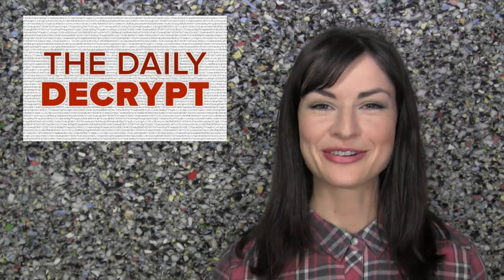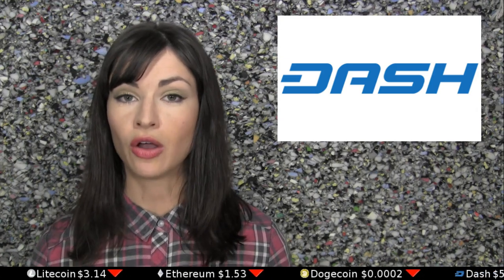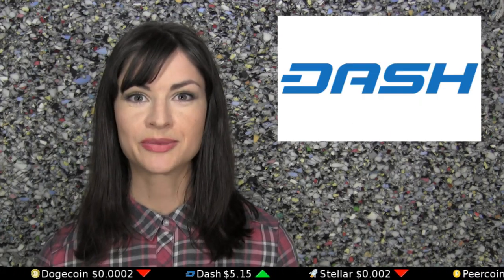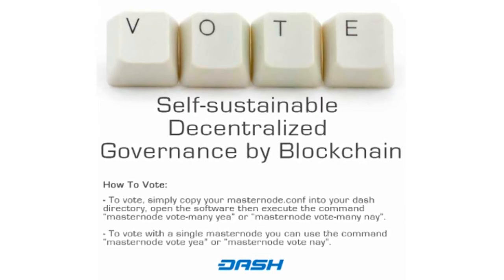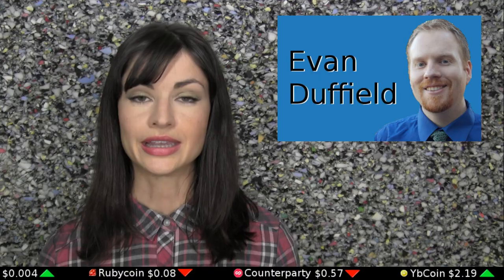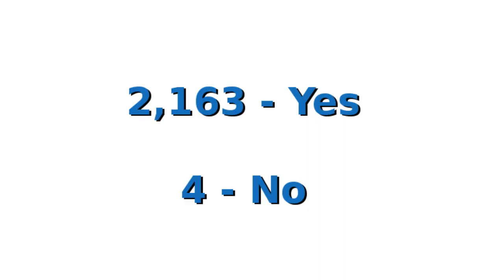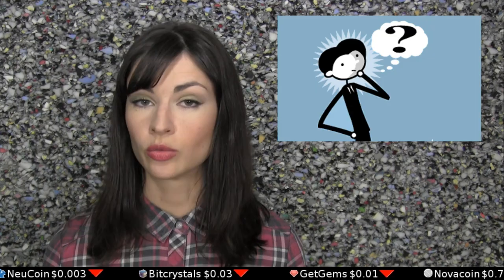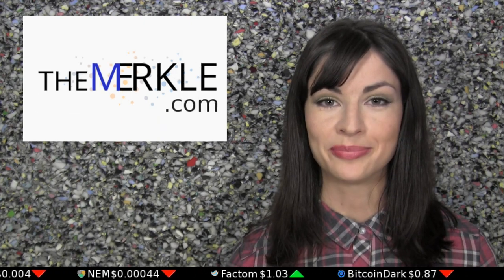How Dash Reached Consensus For Bigger Blocks Within 24 Hours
How can network-wide decisions be made when no one is in charge? Evan Duffield, lead developer of Dash, believes he's coded a governance solution for cryptocurrency. His "two tier", "masternode" model has just been used to decide that Dash's next version will double its block size cap.

Tip us!